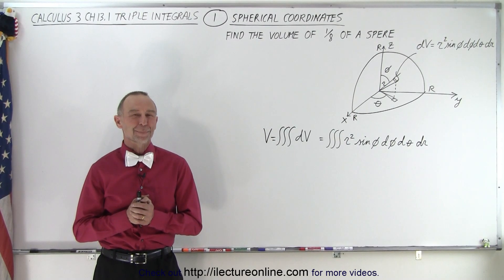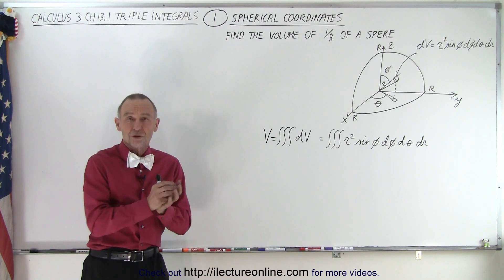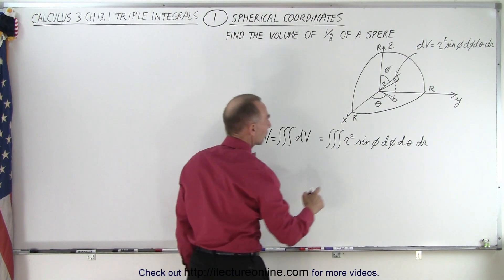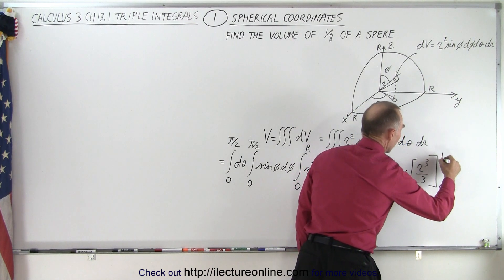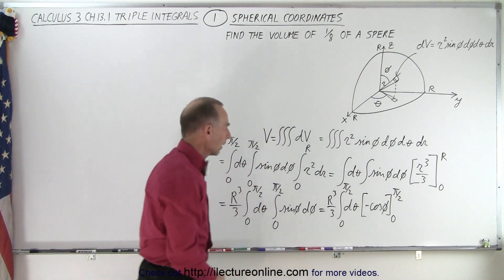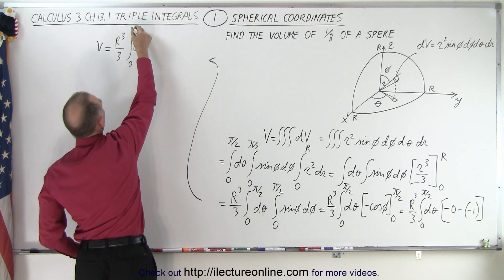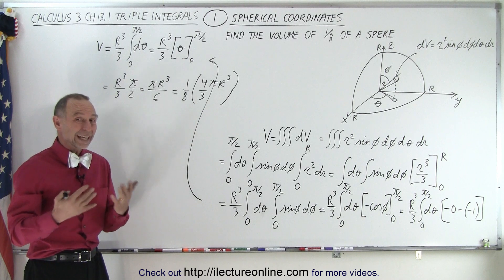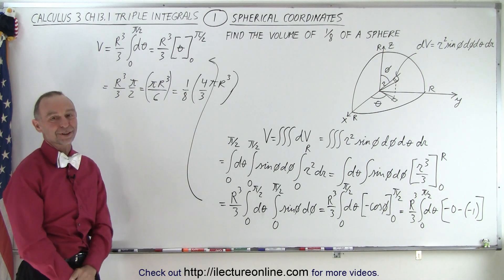Calculus 3: Ch 13.1 Triple Integrals (1 of TBD) Volume=? of a Sphere Using Spherical Coordinates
We will find the 1/8 of the volume of a sphere=? using SPHERICAL coordinates.